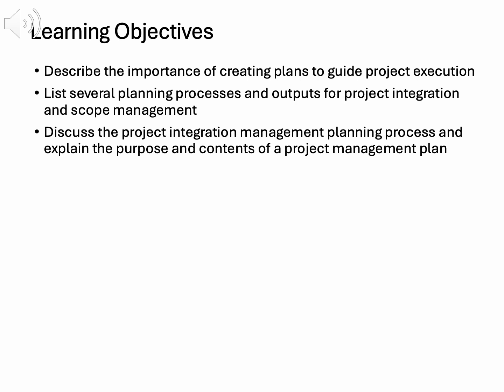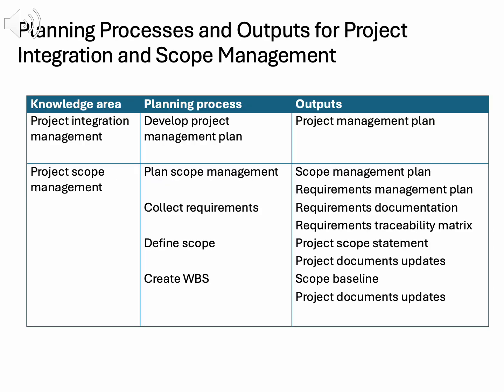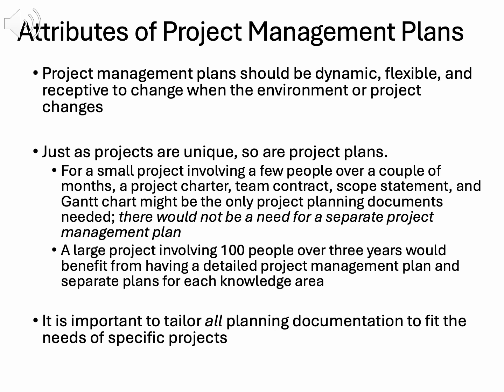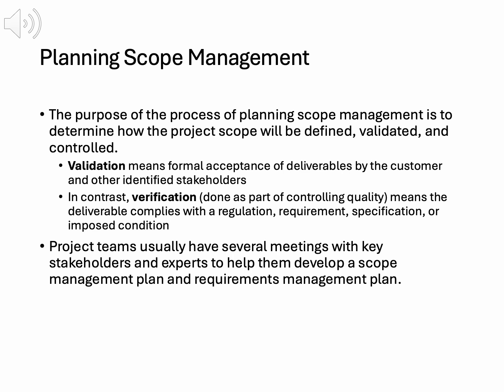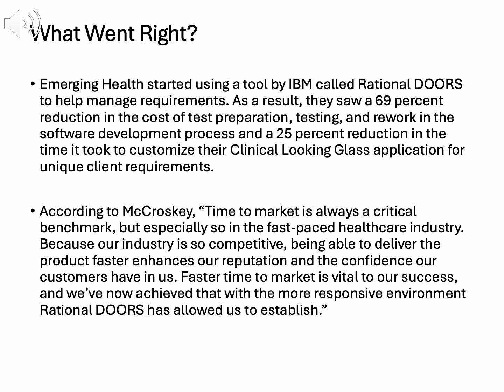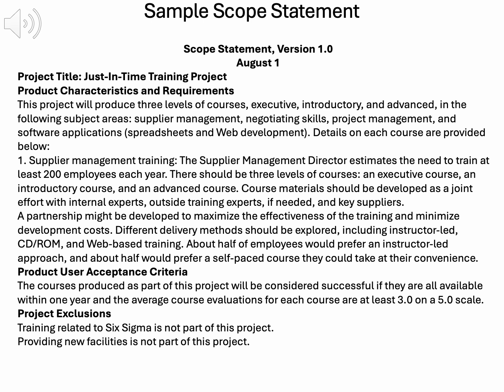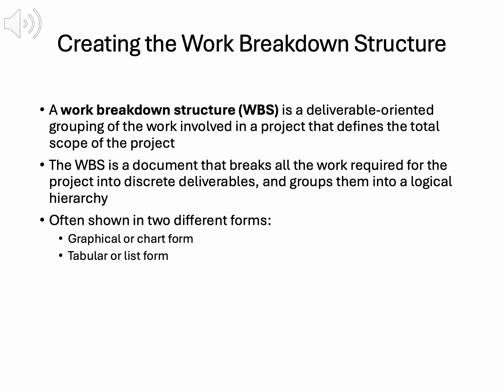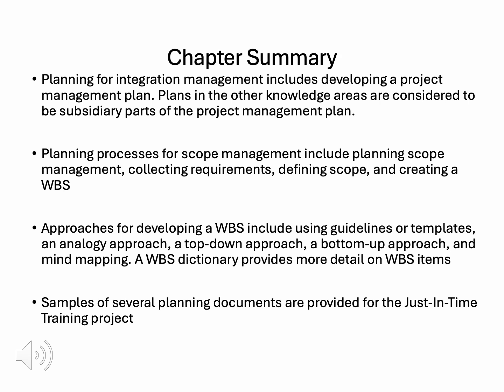Project Integration and Scope Management